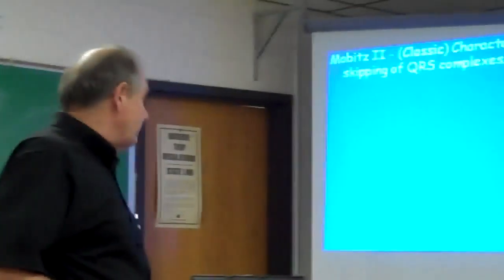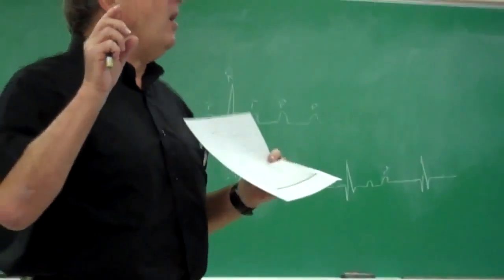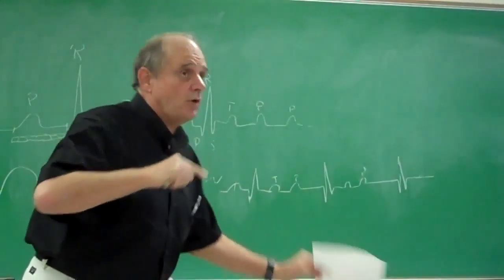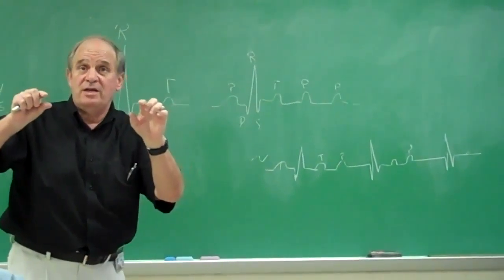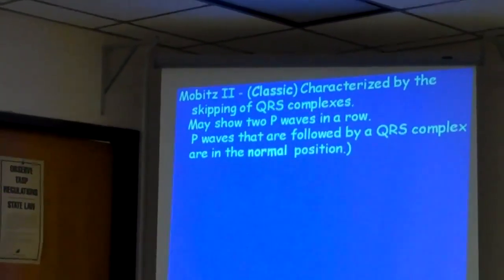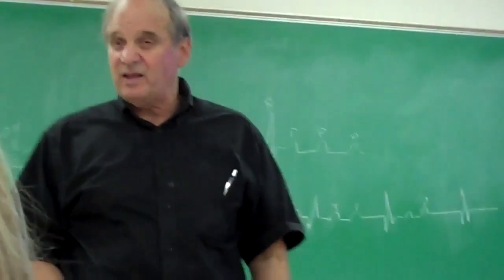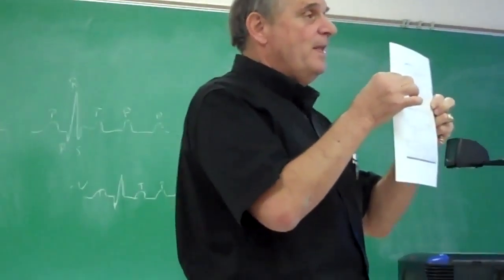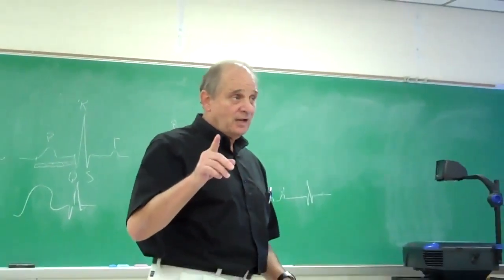AP II Oct. 27th part 6